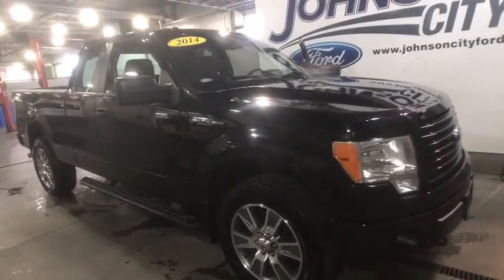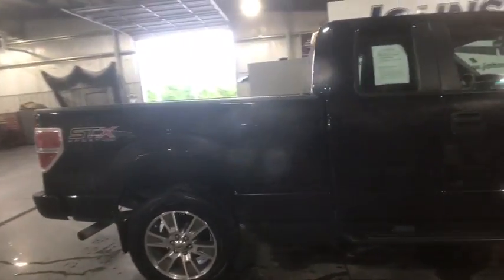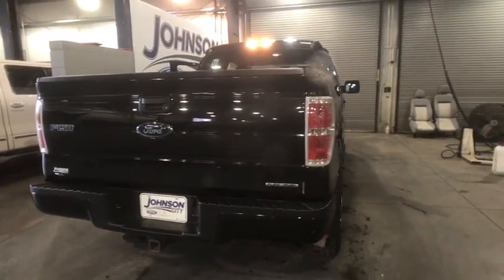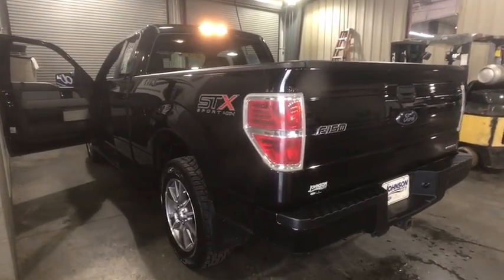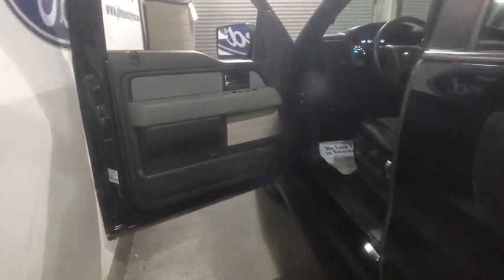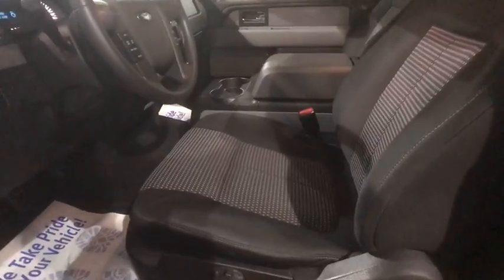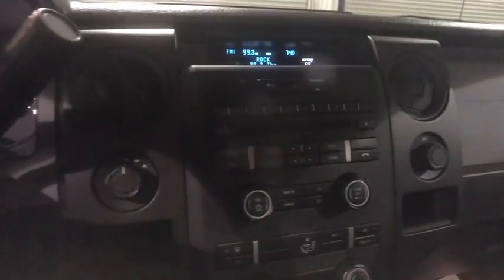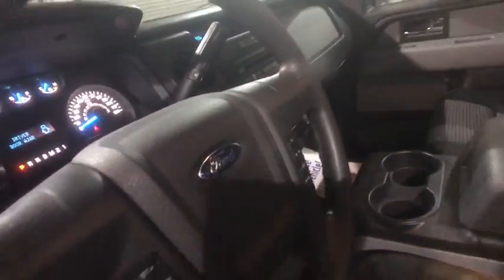2014 Ford F-150 Johnson City TN, Kingsport TN, Bristol TN, Knoxville TN, Ashville, NC P4552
Tuxedo Black Metallic U 2014 Ford F-150 available in Johnson City, Tennessee at Johnson City Ford. Servicing the Kingsport TN, Bristol TN, Knoxville TN, Ashville, NC area.

**INTERNET PRICE** Print this page and call or visit the dealership for this special price!! Don't wait. This vehicle also comes with the first year's maintenance included and won't last long!
GVWR: 6,900 lbs Payload Package,STX Sport Package,4 Speakers,AM/FM radio,CD player,Radio data system,Radio: AM/FM Stereo/Single-CD Player w/Clock,Air Conditioning,Power steering,Power windows,Remote keyless entry,Speed-sensing steering,Traction control,4-Wheel Disc Brakes,ABS brakes,Dual front impact airbags,Dual front side impact airbags,Front anti-roll bar,Front wheel independent suspension,Low tire pressure warning,Occupant sensing airbag,Overhead airbag,Electronic Stability Control,Fog Lamps,Panic alarm,Security system,Speed control,Black Billet Grille Insert w/Body-Color Surround,Black Tubular Running Boards,Bumpers: body-color,Power door mirrors,Rear step bumper,Center Console,Cloth 40/Console/40 Front Seats,Driver door bin,Illuminated entry,Outside temperature display,Passenger vanity mirror,Tachometer,Tilt steering wheel,Cloth 40/20/40 Front Seat,Front Center Armrest,Split folding rear seat,Passenger door bin,Wheels: 20 Machined Aluminum Painted,Variably intermittent wipers,3.73 Axle Ratio,STREAMING MUSIC,USB Charging Port,Cruise Control,GREAT CONDITION,Power Locks,Power Windows,Trailer Hitch